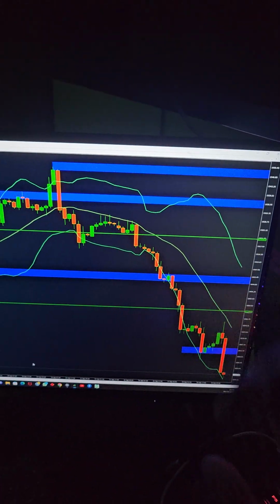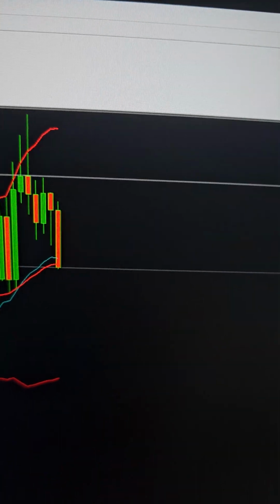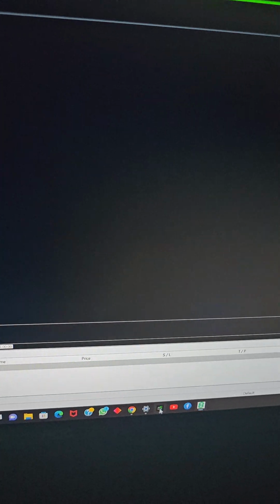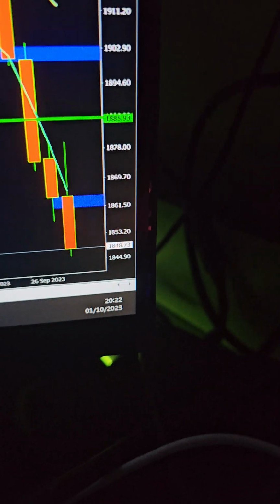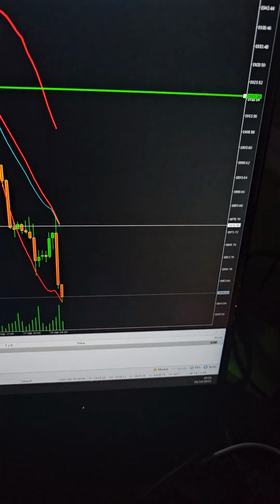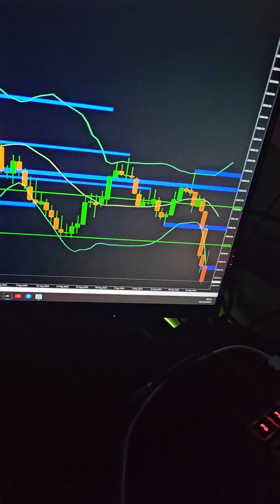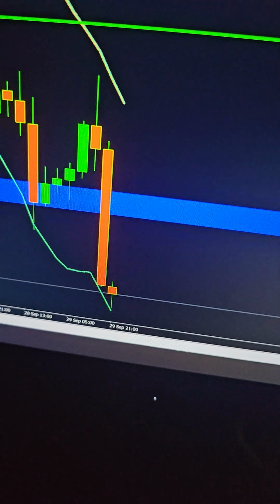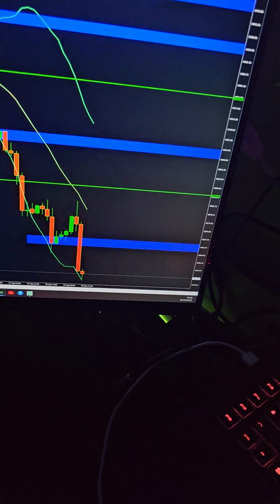XAUUSD analysis for the week of 02 to 07/10/23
Hello what's popping... in this video you'll find my humble analysis and outlook on xauusd for the upcoming week.. please this is not a financial advice but my personal outlook.. trade safe and smart 👌 ❤️